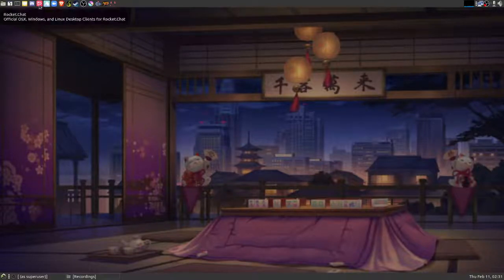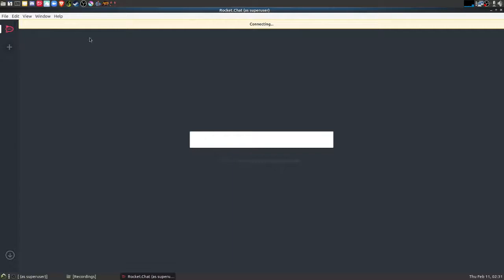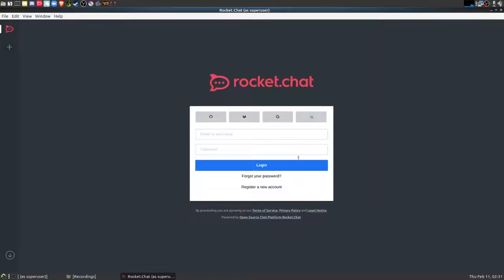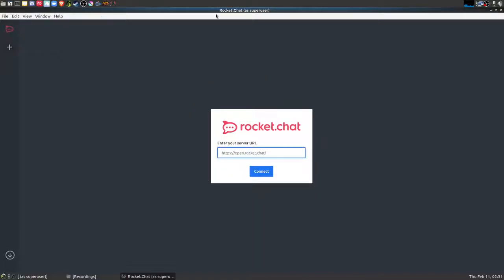Tech Talk - What is Rocket Chat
Today I'll be explaining what Rocket Chat is, why it's an excellent alternative to Discord, its limitations, & how to get started.

I'll be releasing more Tech Talk & meme content on Saturdays as bonus content.
My videos are uncut, uncensored, & 100% genuine because I record everything in one take.

I'm also a regular guest on the Obsidian Table podcast.